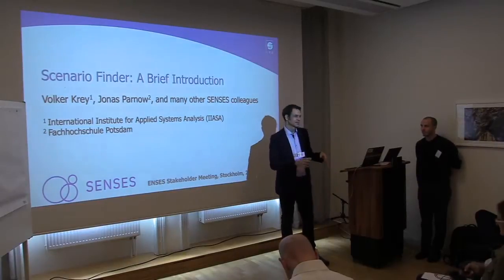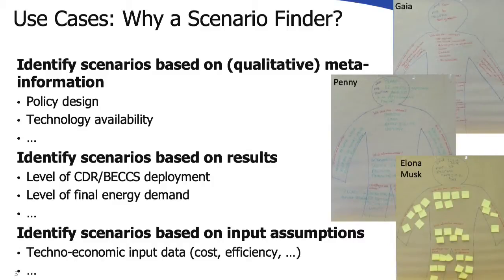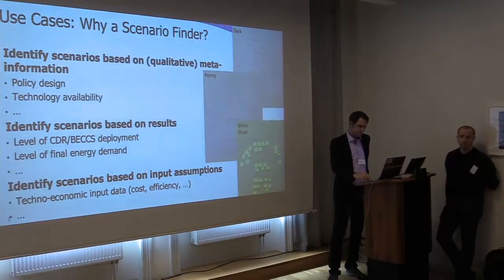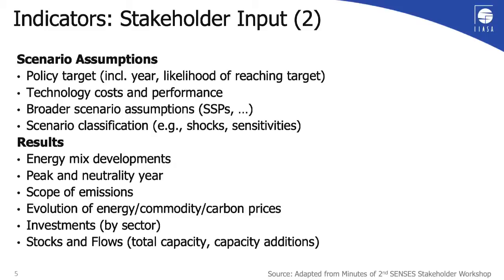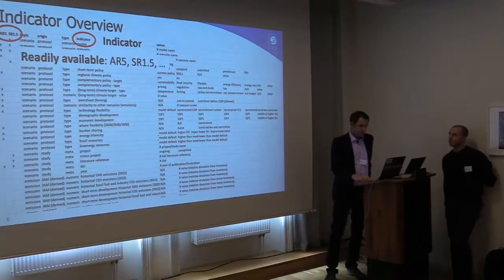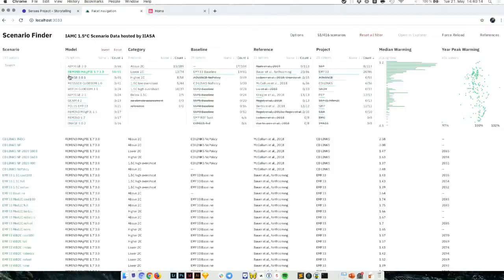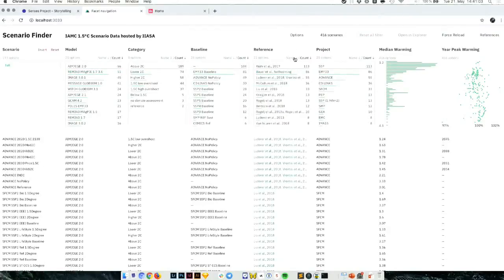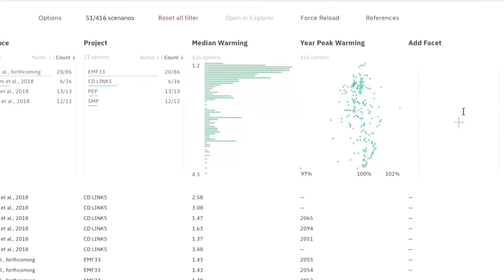Scenario Finder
Presenters: Volker Krey (IIASA) and Jonas Parnow (FHP)
Summary: The scenario finder helps to quickly identify relevant scenarios and is designed based on use cases identified by stakeholders. It allows to filter scenarios by qualitative metadata, results, and input assumptions. The first prototype is online and allows filtering by qualitative data, but will soon be updated to integrate value-based filtering and to enable to inspect a selection of the scenarios into the scenario explorer.